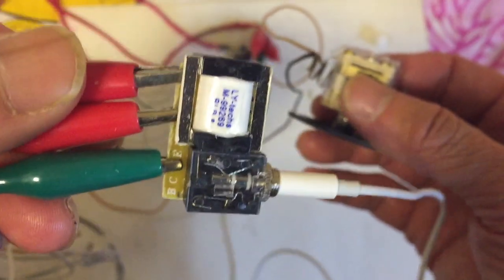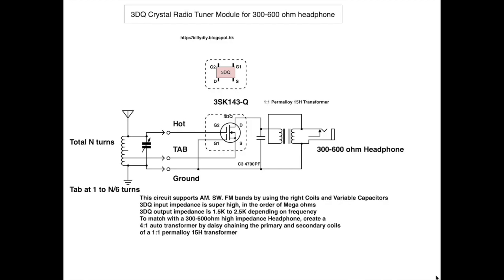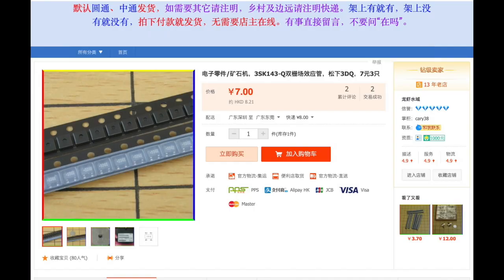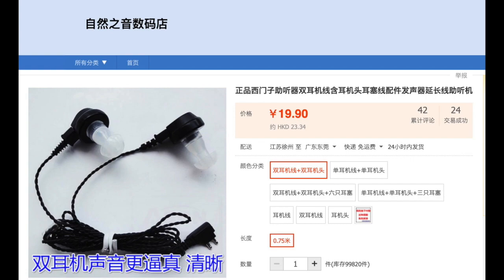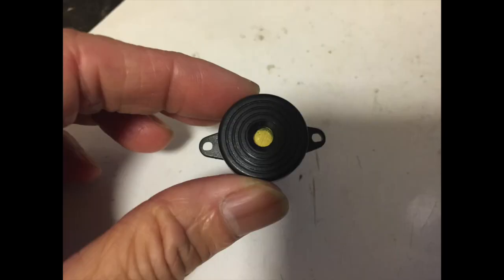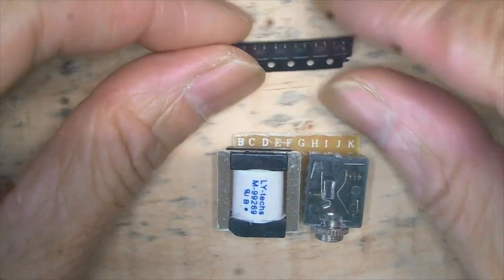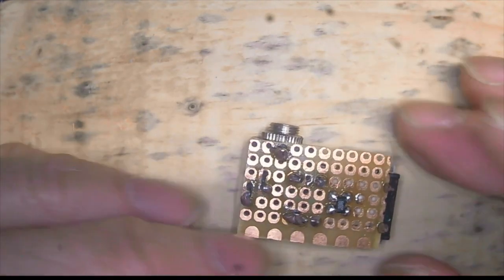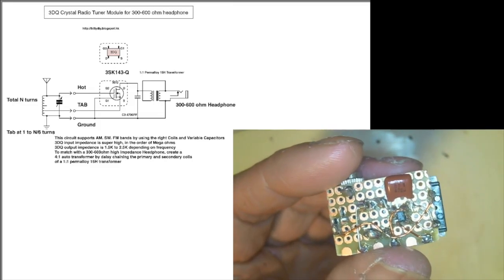3DQ Crystal Radio Module that works for all bands AM, SW and FM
e-bay shop for crystal radio components shipped from China

3DQ 3SK-143-Q

Tiny Permally 1:1 15 Henry transformer from China tabao.com

Impedance matching transformer box

What preparation work you need to make a crystal radio

English crystal radio web sites where you can ask questions

China crystal radio web site (Chinese only)